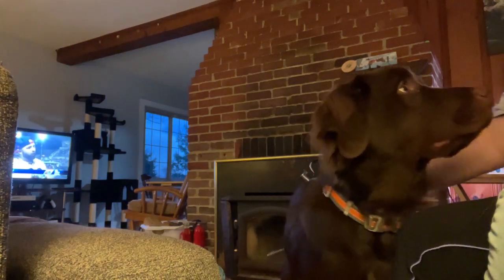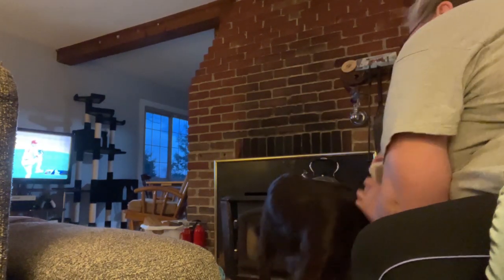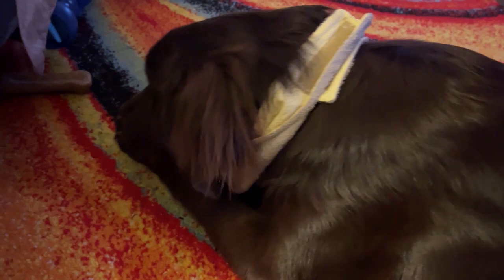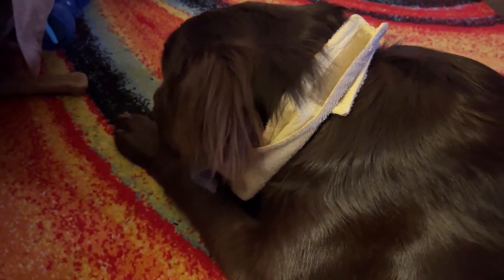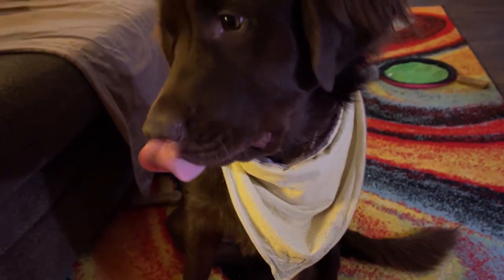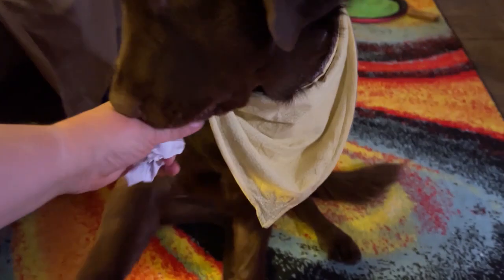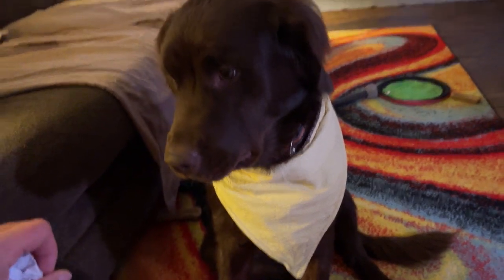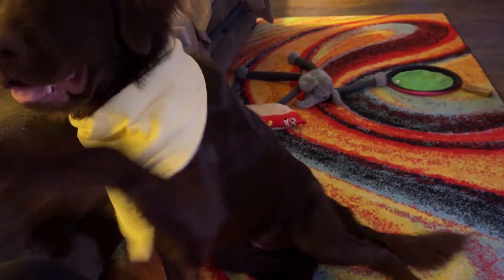Ready for Newfie Drool // Newfoundland Puppy gets banana bibs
Music used with permission by bensoundmusic.com